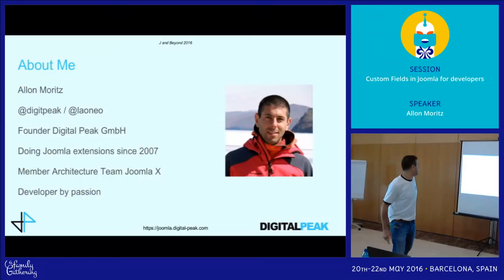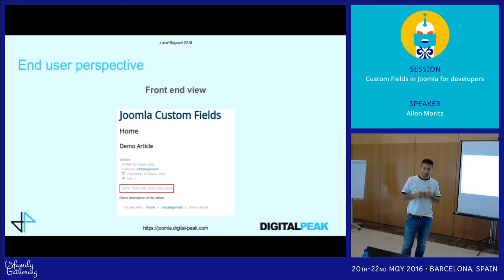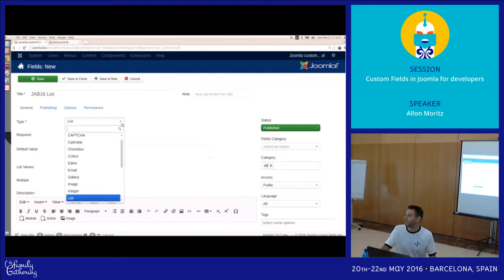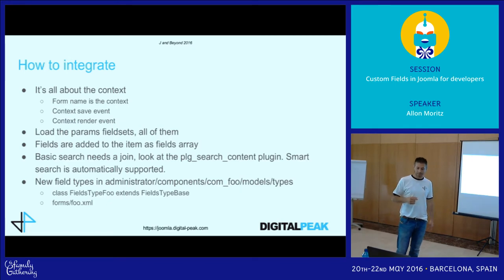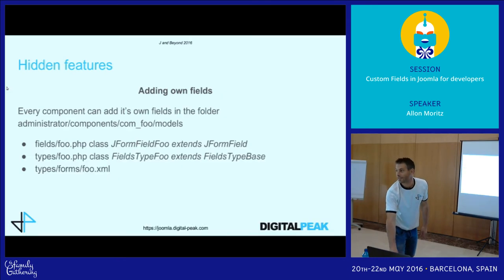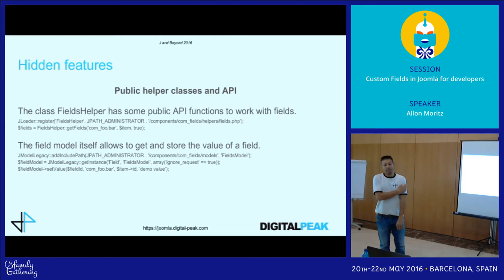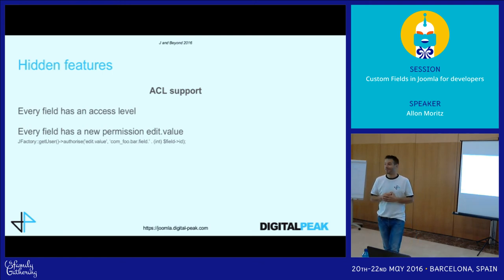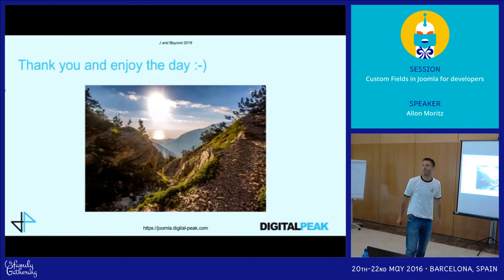JAB16 - Custom Fields in Joomla for developers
by Allon Moritz

In Joomla 3.6, custom fields will make it into the Joomla CMS. It can be integrated seamless like com_categories into any component. The code base will be DPFields a free Joomla custom fields extension which manipulates JForm to show additional fields in the form page of any item. This talk will show Joomla extension developers how they can benefit from the core custom fields in their extensions and some more advanced setups.